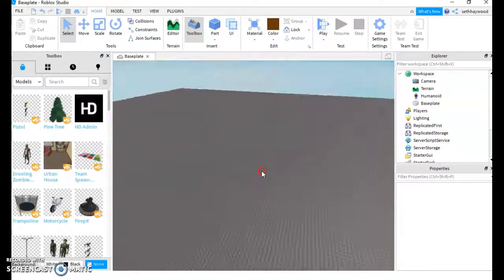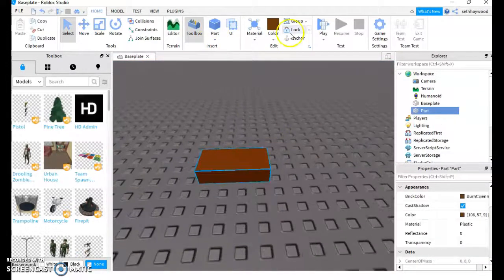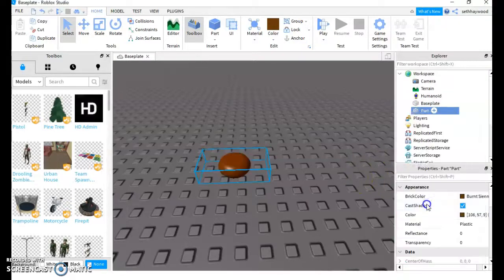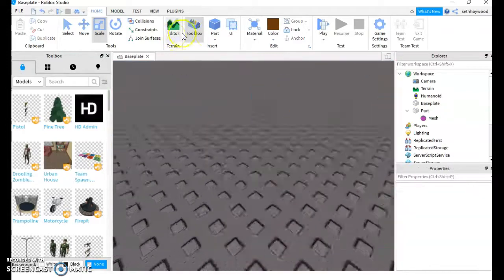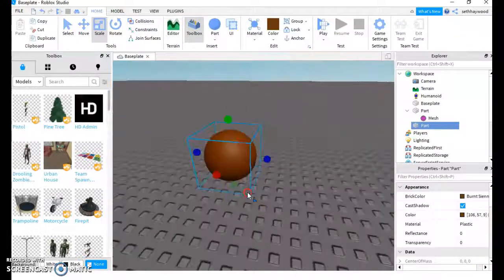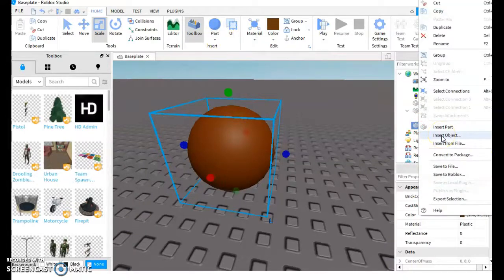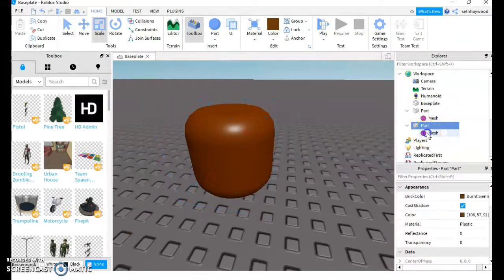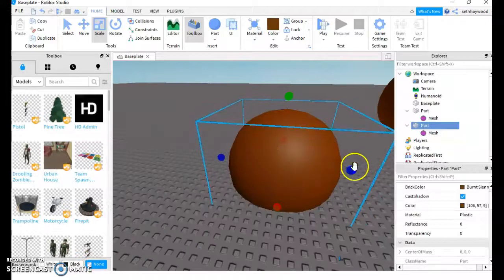How to make a special mesh in roblox studio!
i noticed i called the sphere and cylinder or accident lol